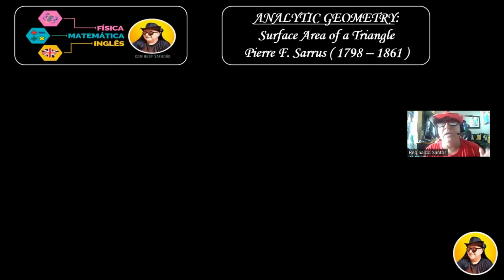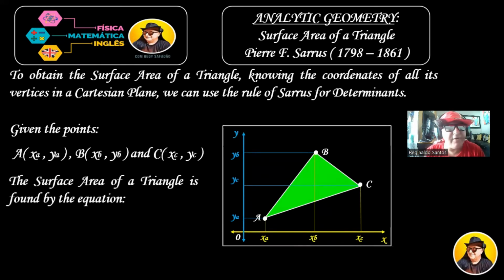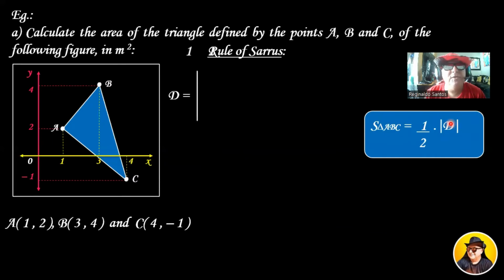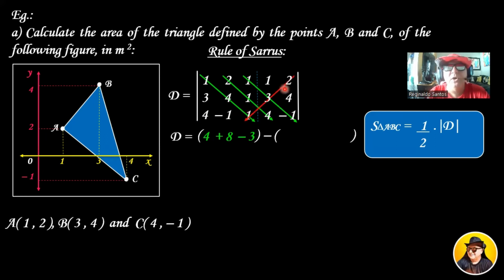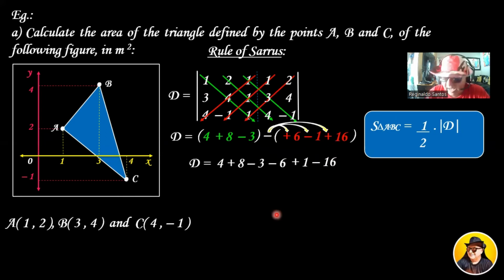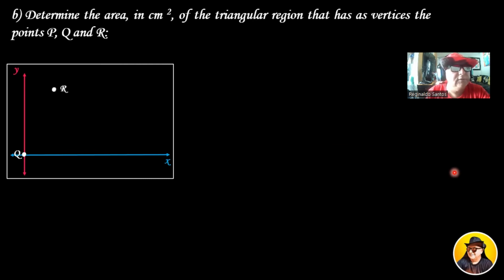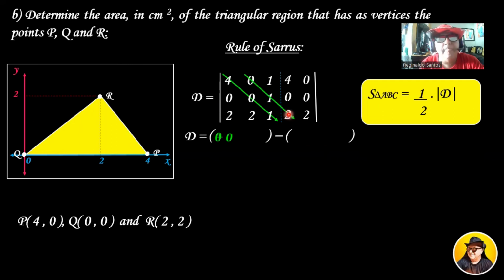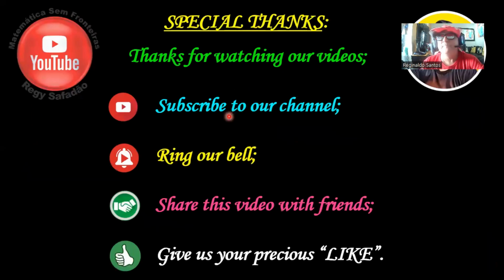ANALYTIC GEOMETRY / SURFACE AREA OF A TRIANGLE # 1 by REGY SAFADÃO...